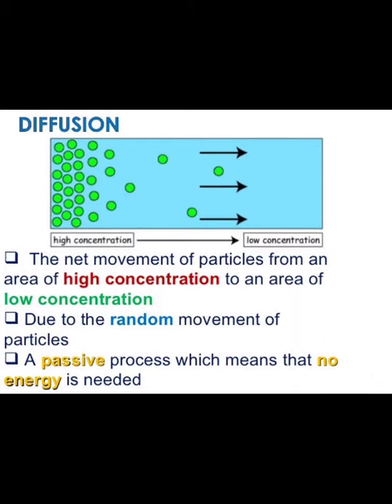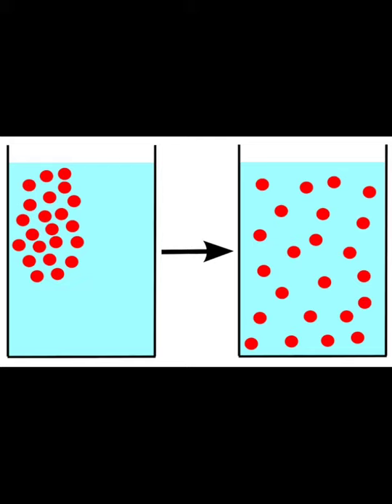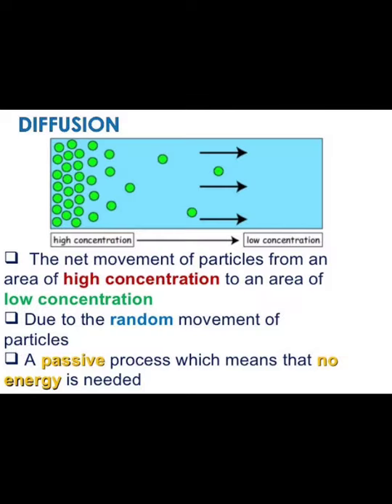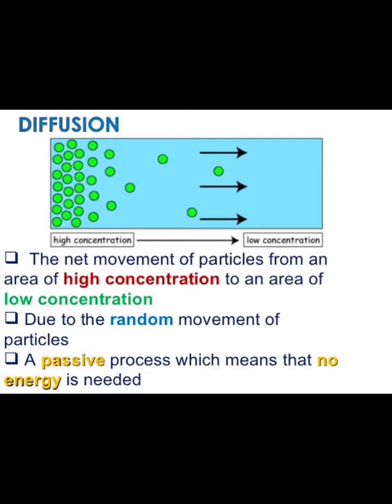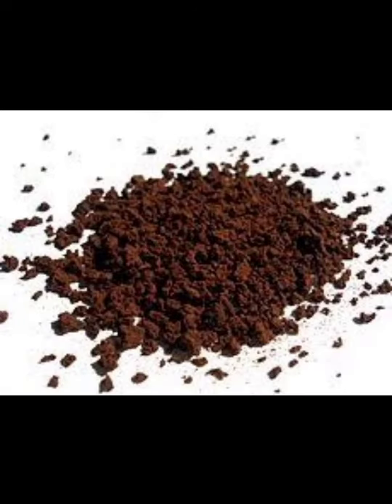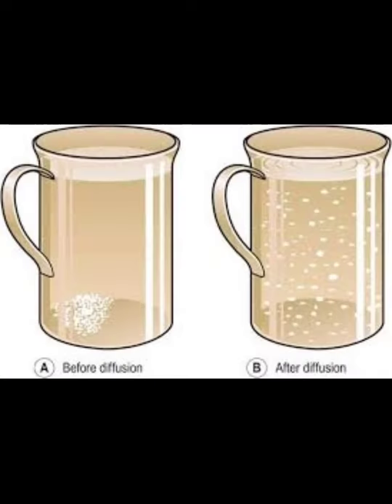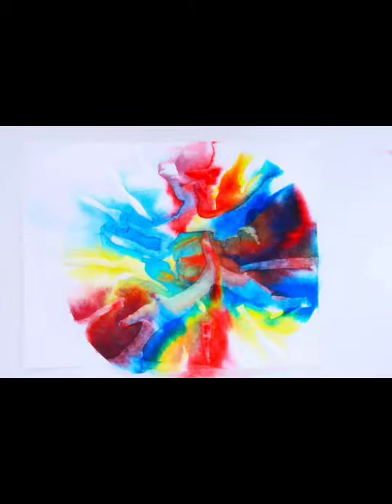Biology experiment - diffusion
A simple experiment by Adolite depita